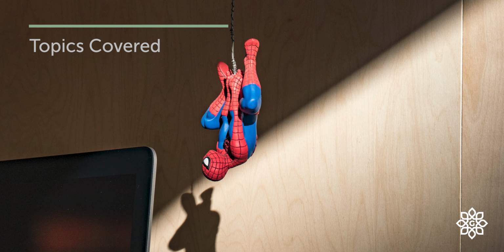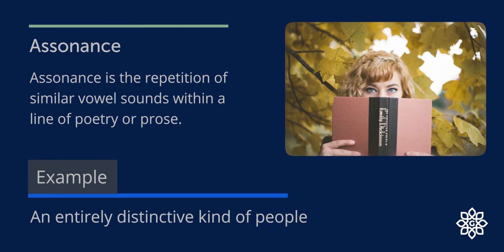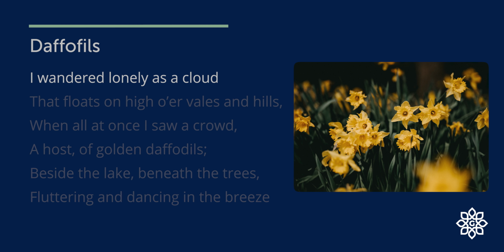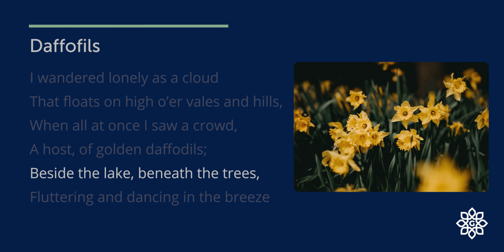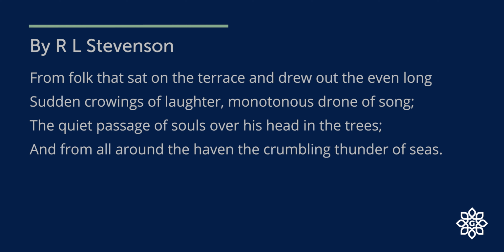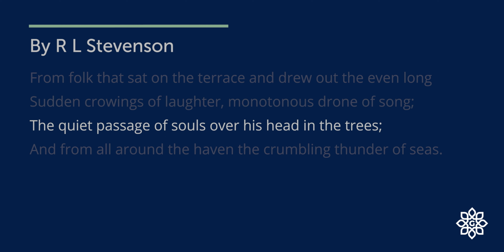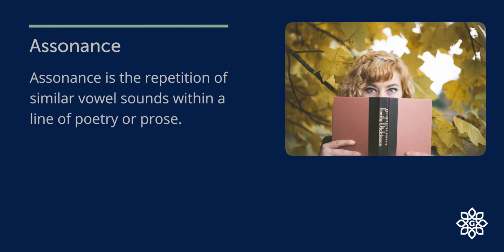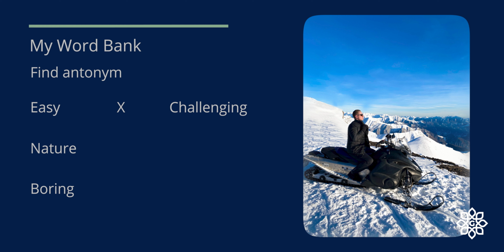Grade 6 English Chapter 8 Class 5 Appreciating the Poem Assonance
Chapters:

0:00 Intro
0:27 Recap of Consonance
0:57 What is Assonance?
1:40 Assonance Exercise-1
3:43 Assonance Exercise-2
5:48 Outro